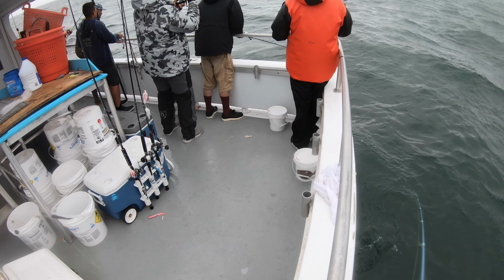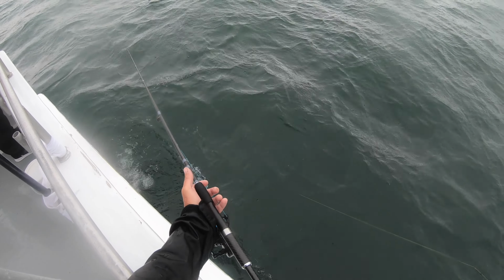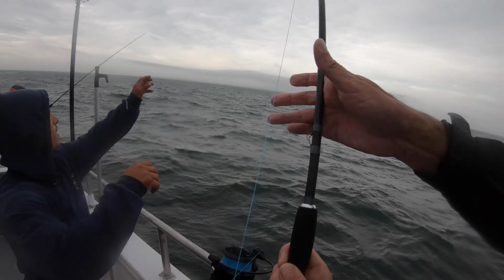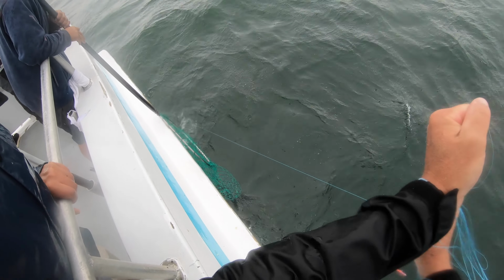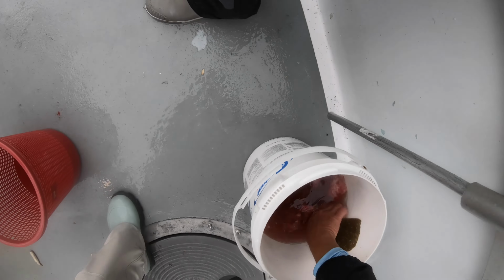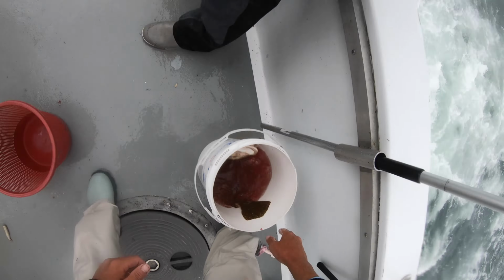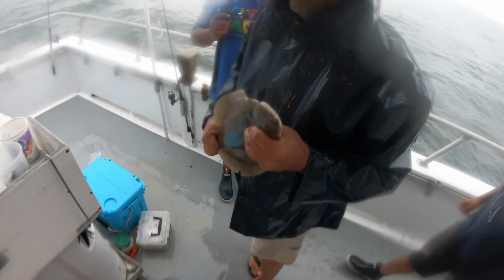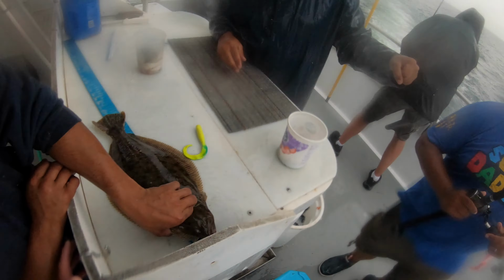Cobia in Montauk/ Expensive Gulp Jar/ Expensive Reel Failure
We went out on the Montauk Star on a day of expected bad weather knowing the 85 foot boat could handle the seas. A Cobia was caught by a lucky angler to make the trip very interesting. I go over why I spent $100 on a gulp jar and my Van Staal VR75B handle breaks on the third crank of a 5 lb + fluke with pool money on the line!

Yeti Half Gallon Jug